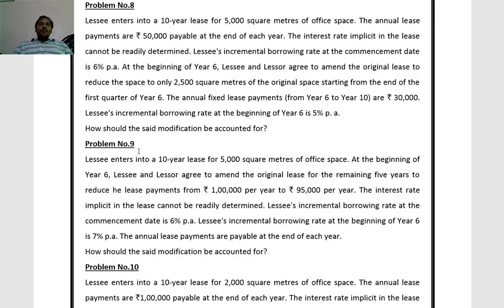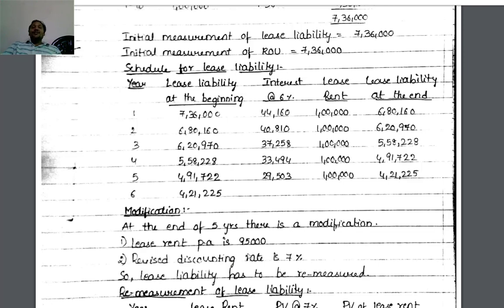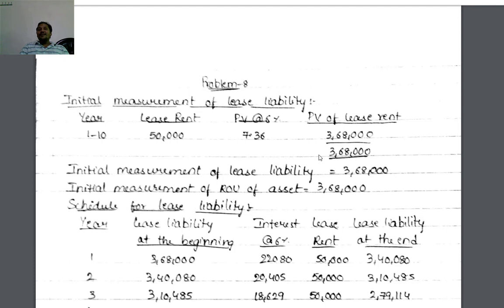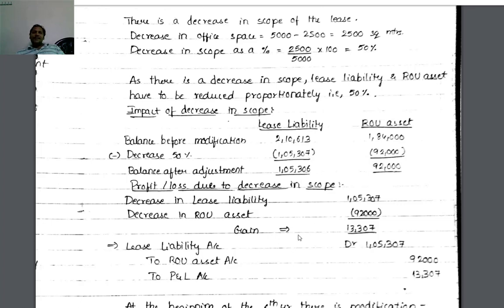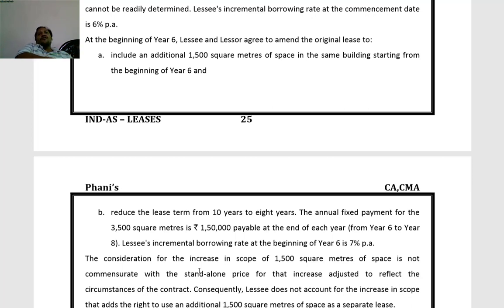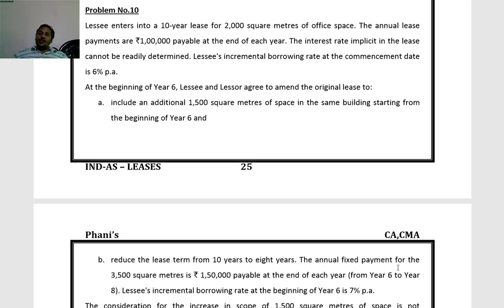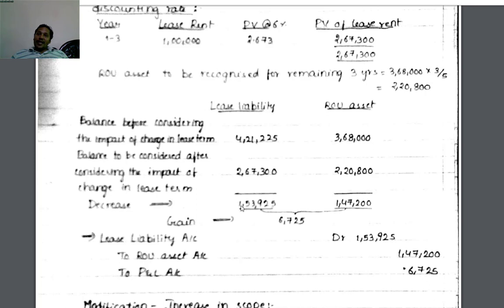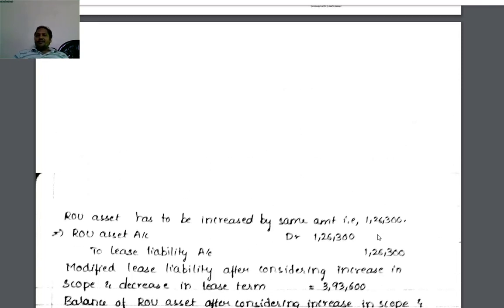IND AS-116 | LEASES | PART-3